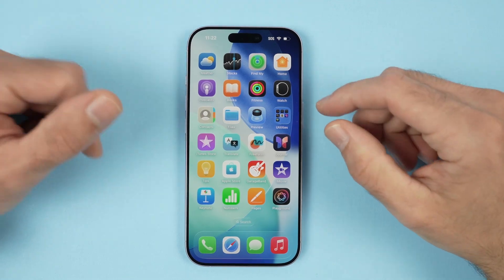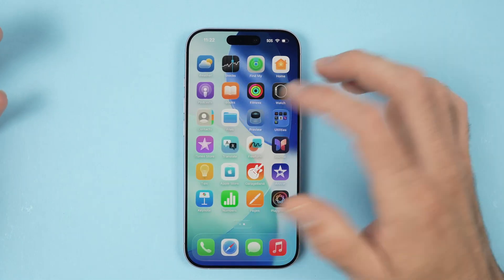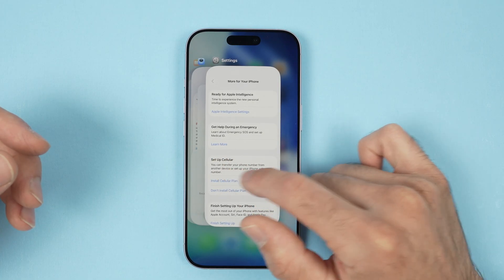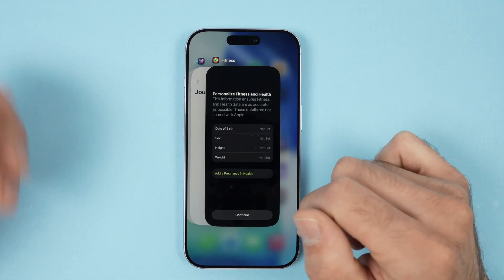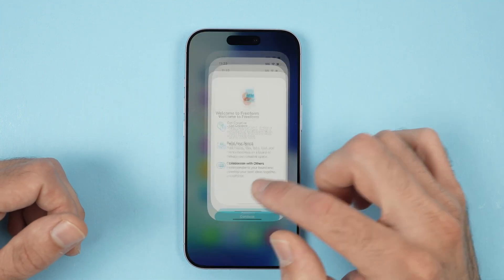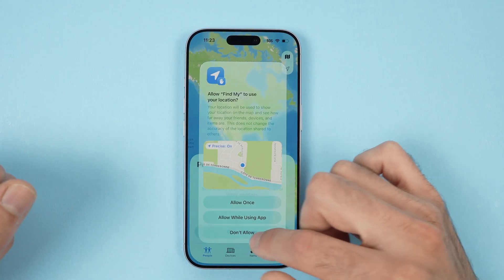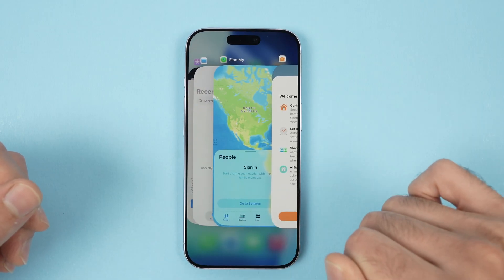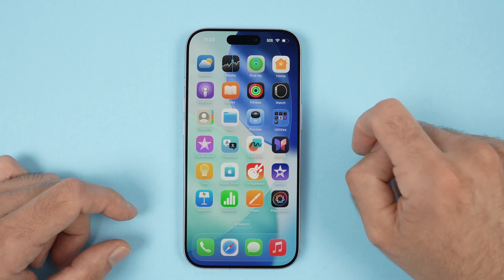iPhone 17 : How to Close All Apps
Here is a trick on how to close all apps on the iPhone 17 / Pro
►Apple iPhone 17 Silicone Case
►OtterBox iPhone 17 Symmetry Series Case
►Pelican Protector iPhone 17 Case